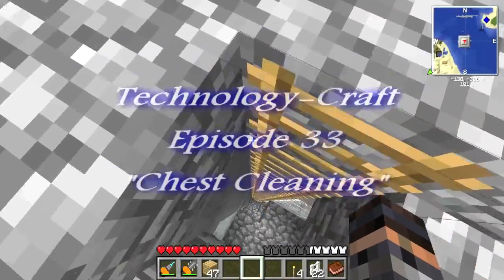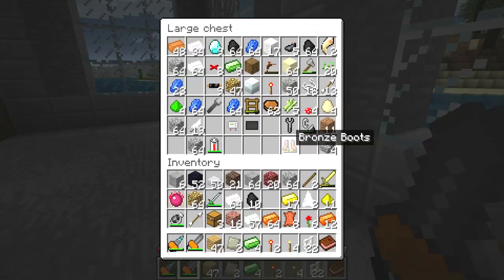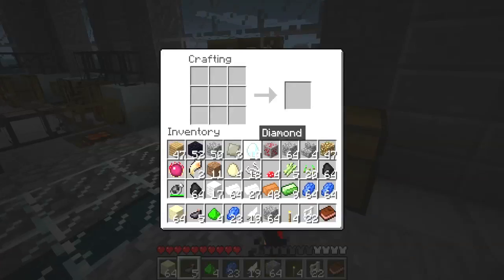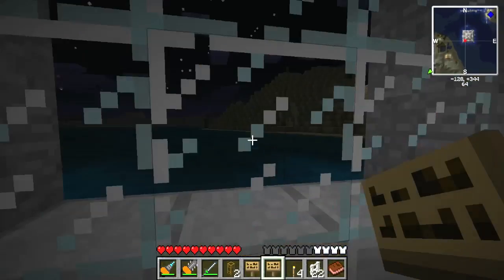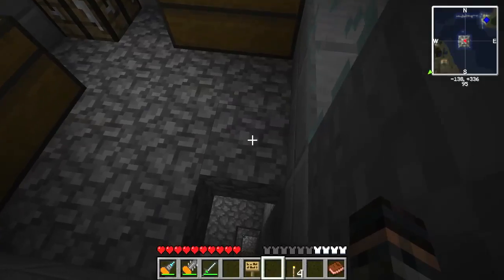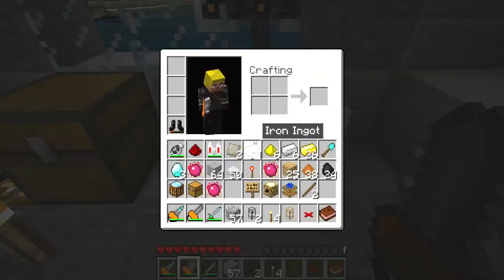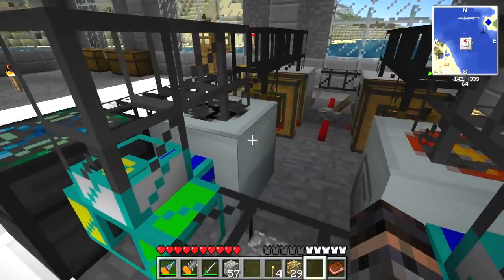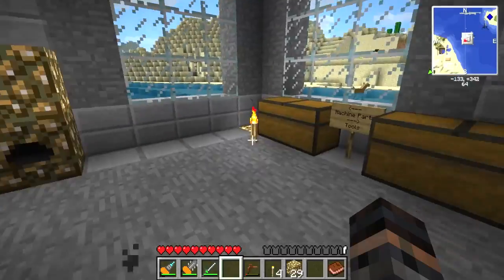Technology-Craft - Ep. 33 - Chest Cleaning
This is a part of a not-so-mini-series of videos with me playing a heavily modded 1.7.3 Minecraft world where the mods all focus around industry and technology.  Along with multiple very useful other mods mixed in of course!

The Technic combination mod pack is out-of-date and completely unofficial, so use it at your own risk! You should be able to find a way to downgrade your version of minecraft back to 1.7.3 with this mod

Version 3.1 is also out now complete with an installer! Just make sure you've got a clean version of Minecraft 1.7.3!

Credited List Of Mods and Forum Links

Industrial Craft 2 1.00 by Alblaka and the IC2 Team